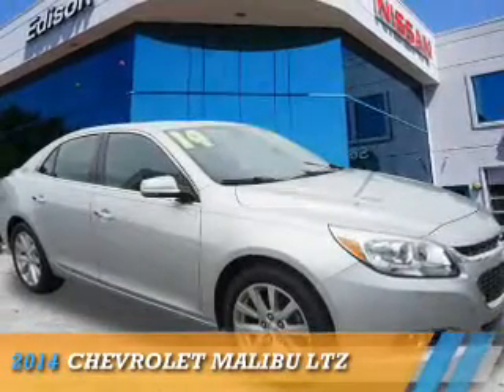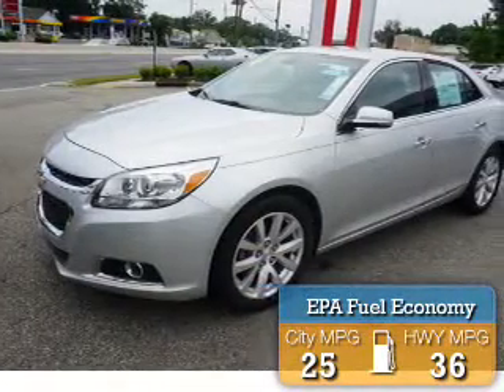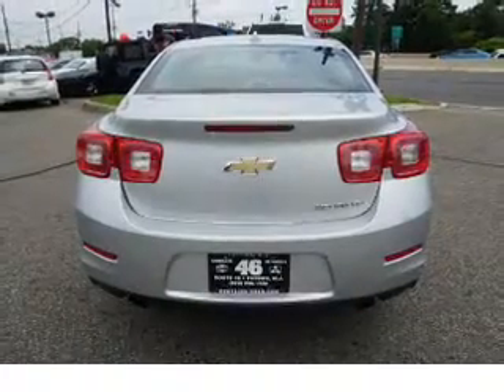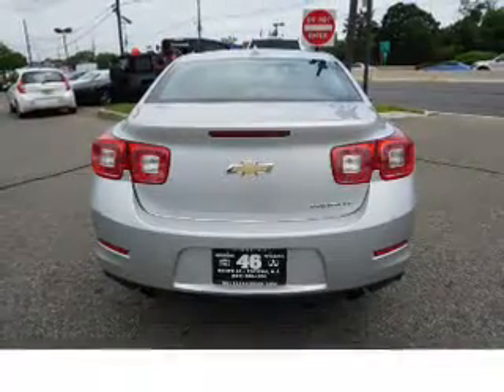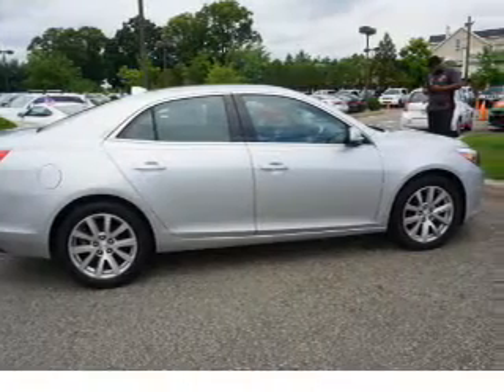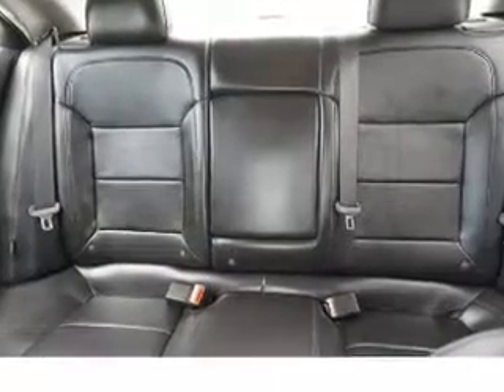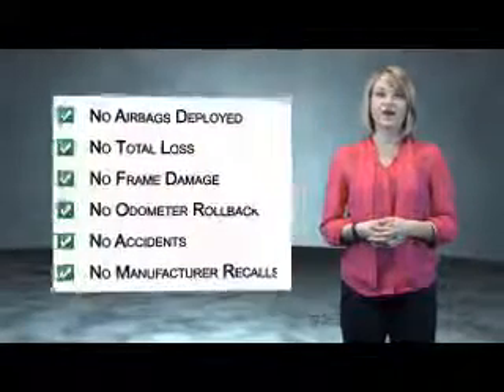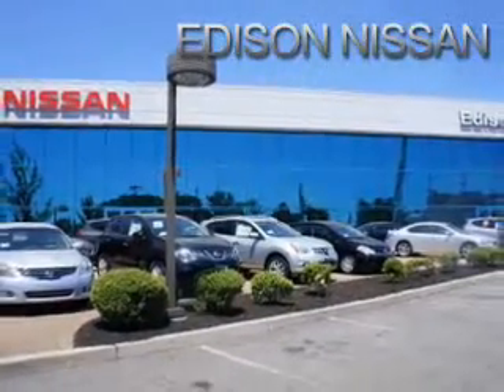2014 Chevrolet Malibu E5665R - Edison NJ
Year: 2014
Make: Chevrolet
Model: Malibu
Trim: LTZ
Engine: 2.5 liter 4 Cylindercylinder FWD
Transmission: Automatic
Color: Silver
Mileage: 35186
Address:
VIN:1G11H5SL1EU137930